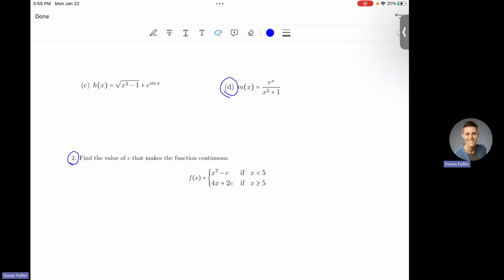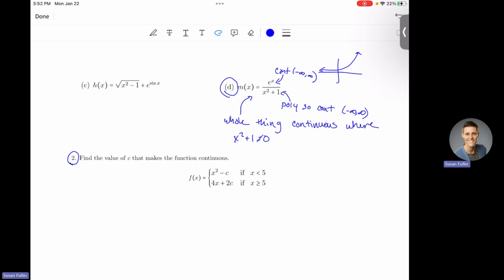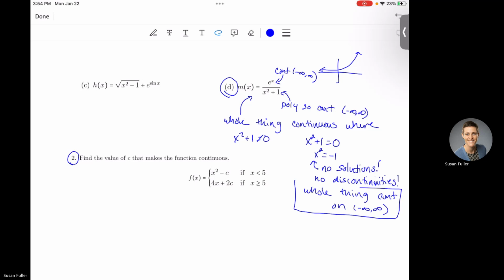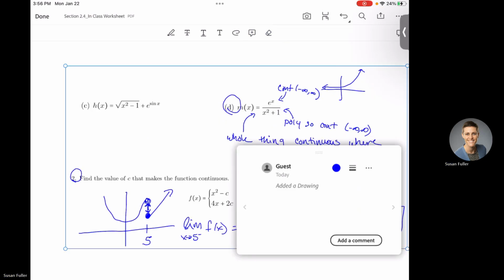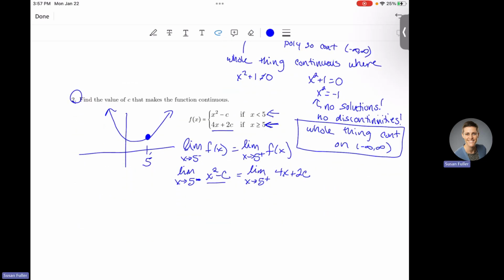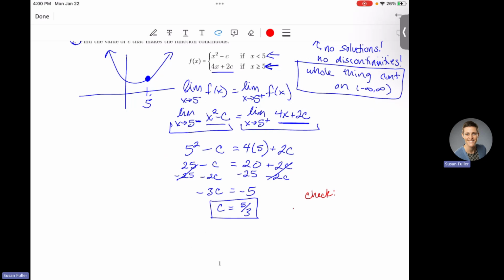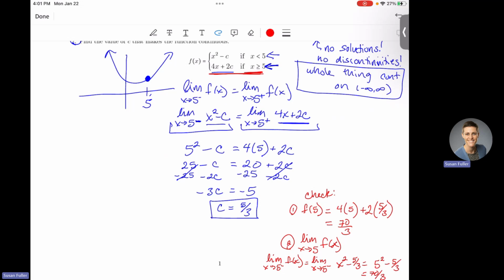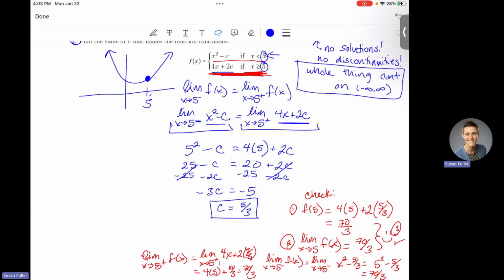Section 2 4 In class solution